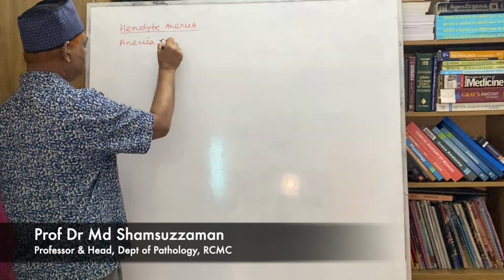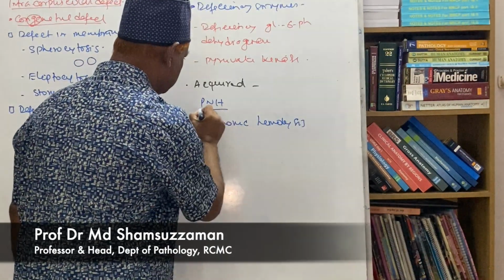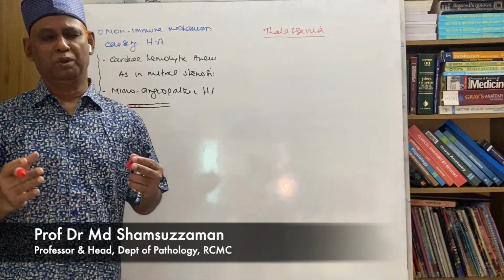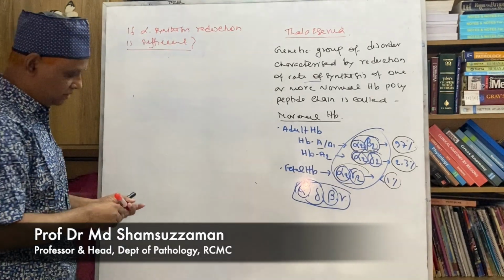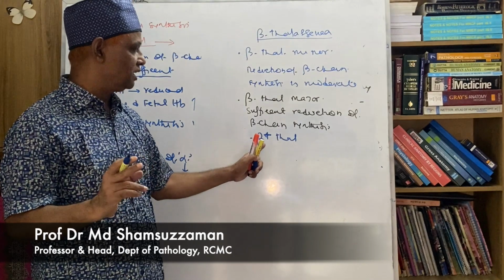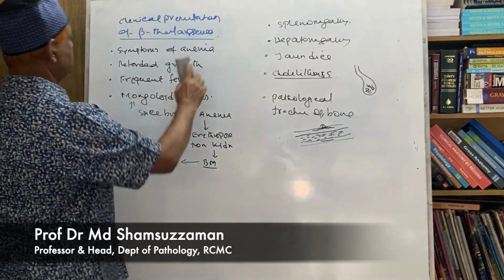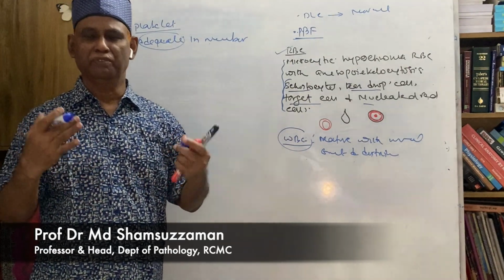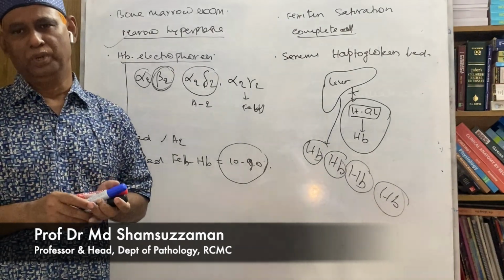Hematology: Lecture 1: Thalassemia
Topics covered:
-Definition
-Classification
-Clinical Presentation
-Laboratory Diagnosis